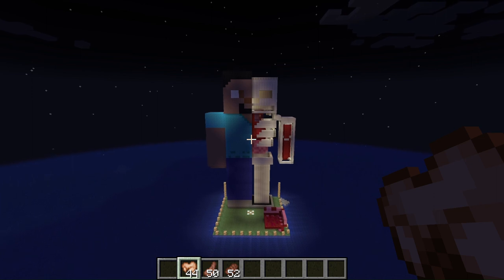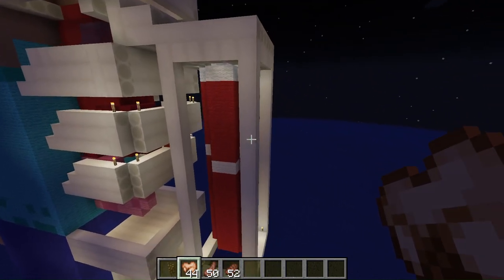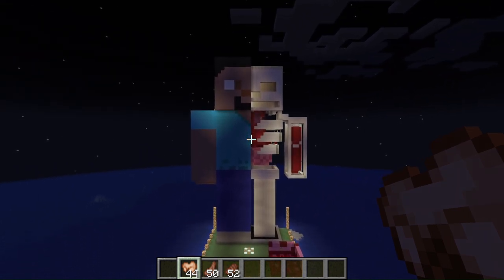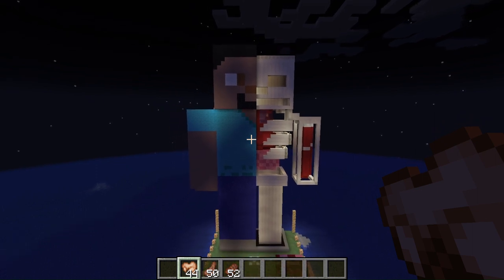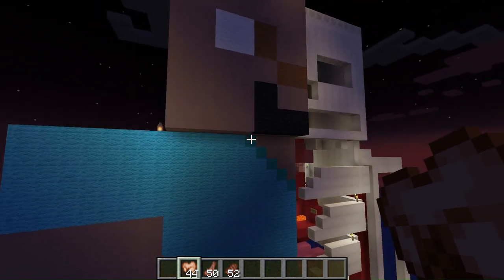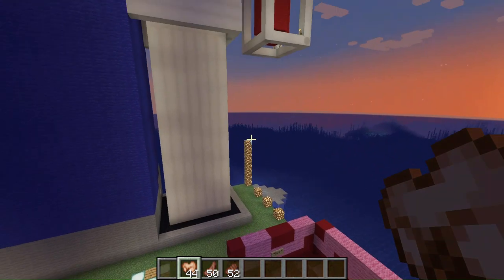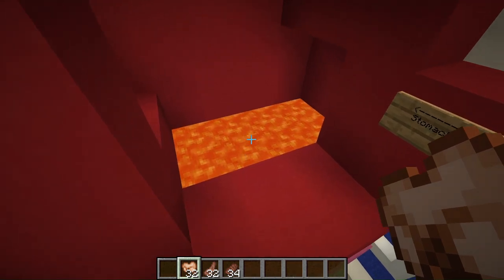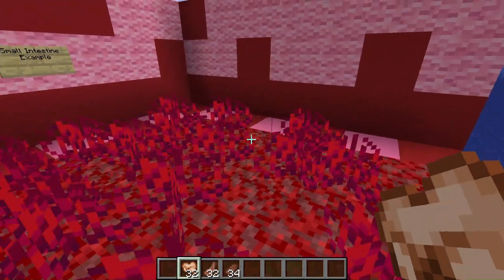Biology Research Project By Miguel Vazquez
Thank you very much for viewing my project. I hope you enjoyed it Professor.